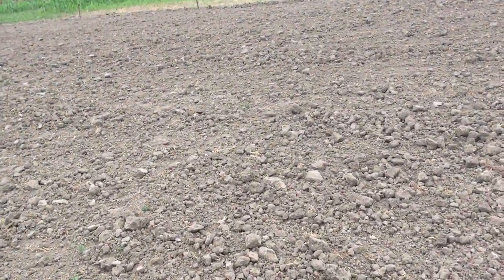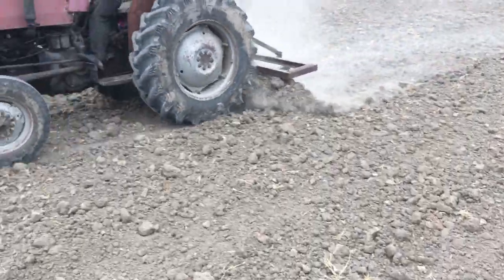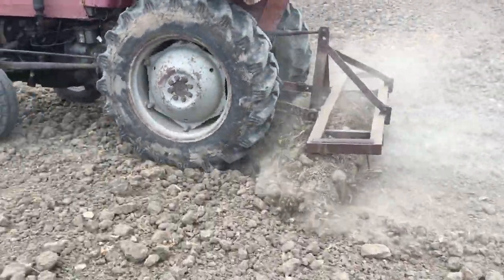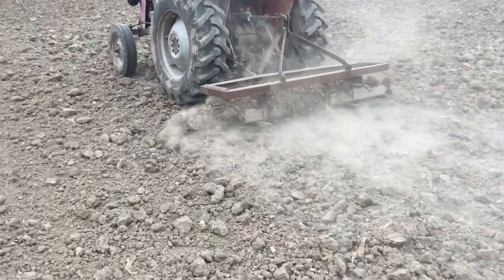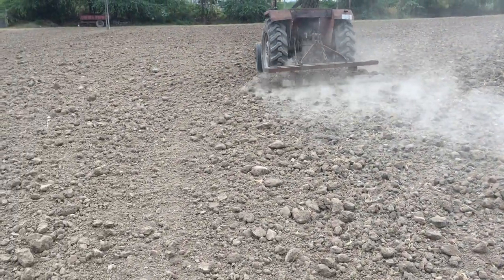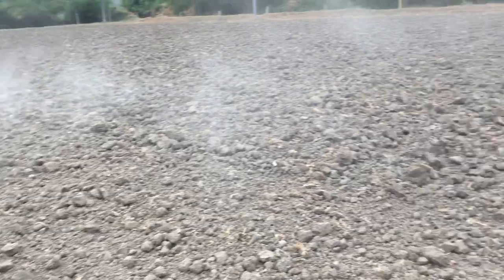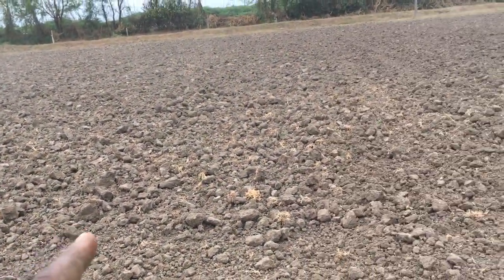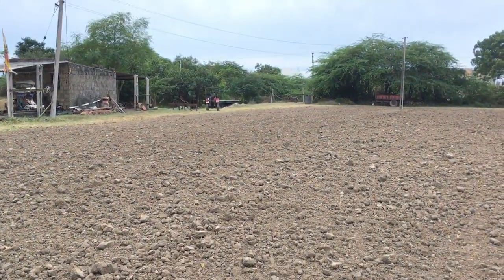Farm madh preparations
Preparing soil for seedings.